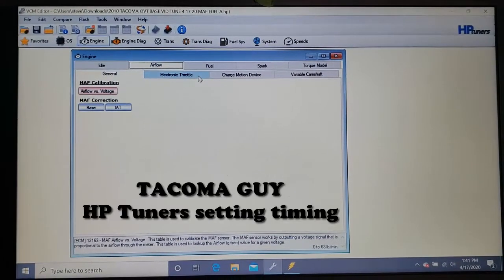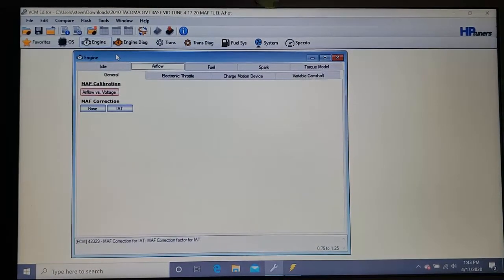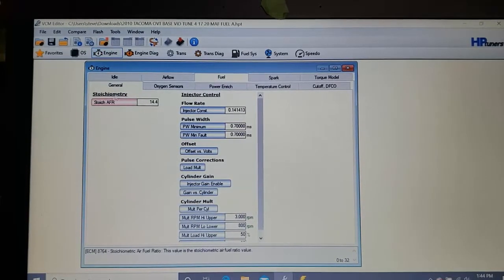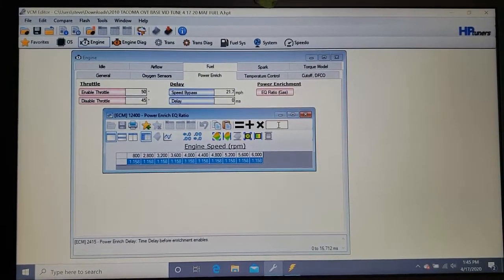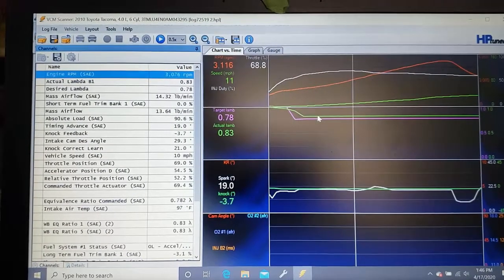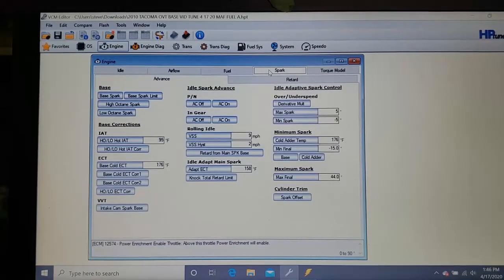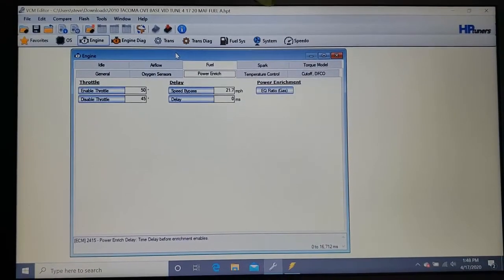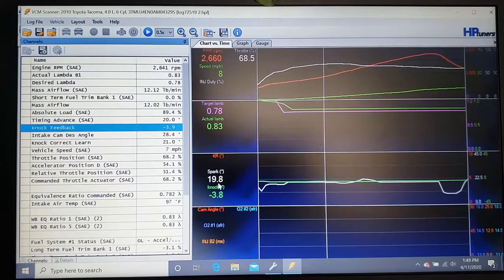How To Use HP Tuners E5 Set Timing Toyota Tacoma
How To Use HP Tuners Set Timing Toyota Tacoma